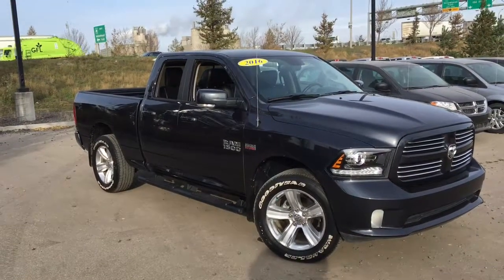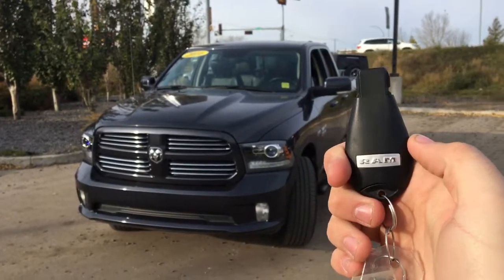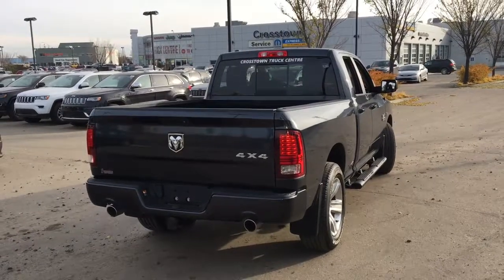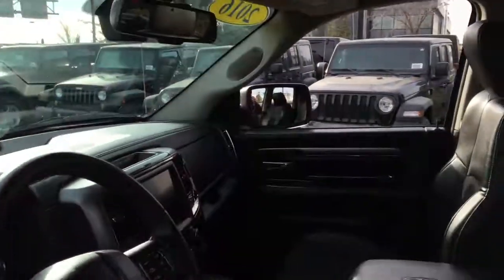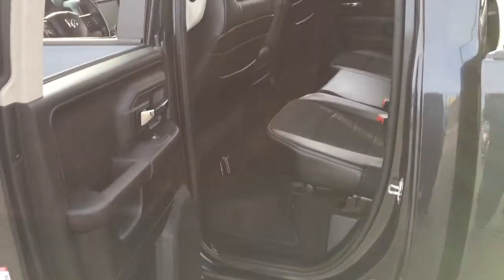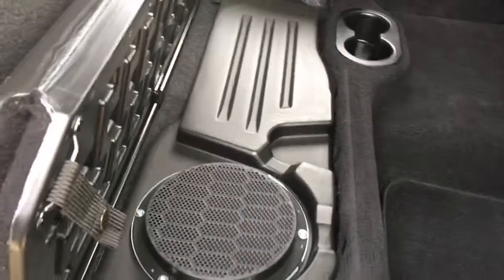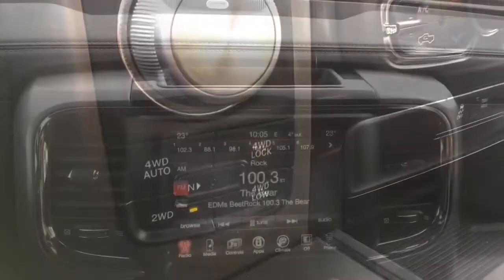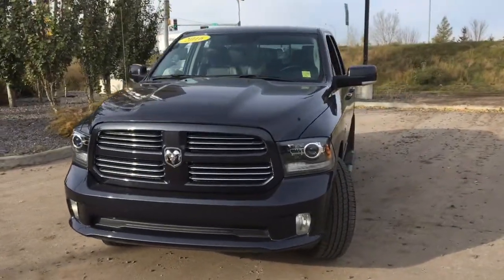2016 Ram 1500 Sport 4X4 | Alpine Sound System | Edmonton AB | 18RC5418A | Crosstown Chrysler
Alpine Sound System - Remote Start - Bluetooth - Cruise Control - Air Conditioning. This 2016 Ram 1500 Sport 4x4 is absolutely outstanding! You and your friends are going to really enjoy jamming out in this truck. Without taking your hands off the wheel, you can change the radio station and crank up the volume with the buttons on the back of it. Of course the best part of a road trip with the buddies is the Road Trip Playlist! Simply connect the phone with the playlist, either through Bluetooth or by using the USB or Auxiliary ports. Now not only do you avoid those pesky radio ads, but you also get to listen to the music you want to hear! Don't wait and miss out on the jamfest! Come to Crosstown Chrysler and see what this 2016 Ram 1500 Sport has to offer you.

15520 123 Ave NW, Edmonton, AB T5V 1K8